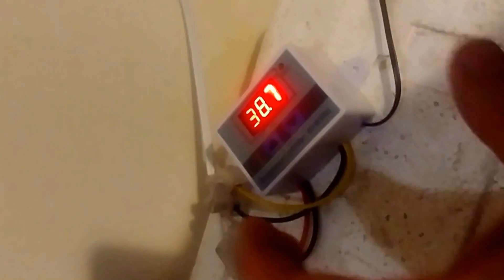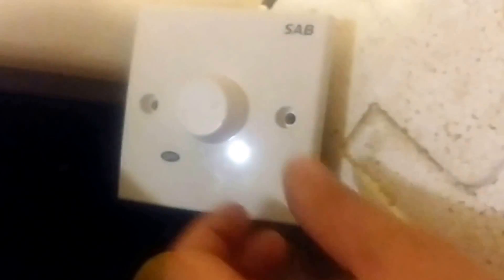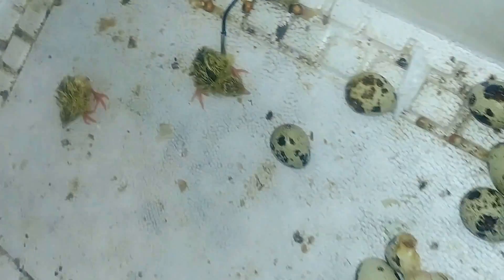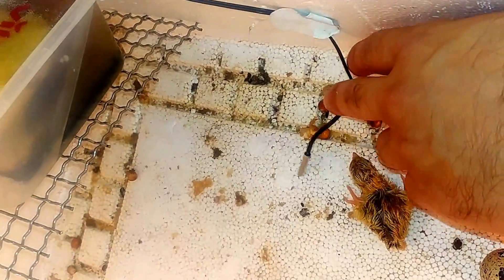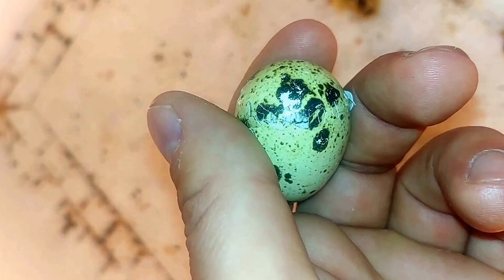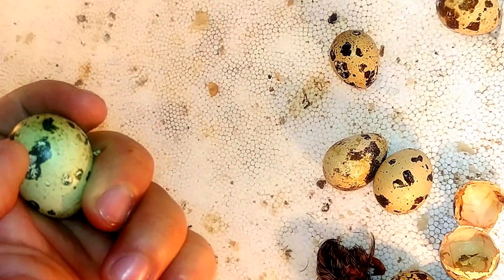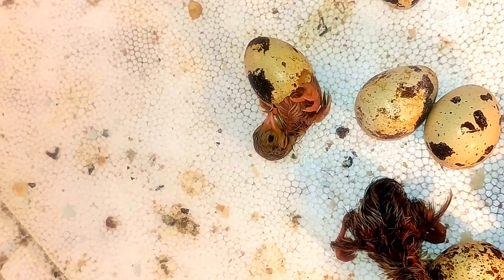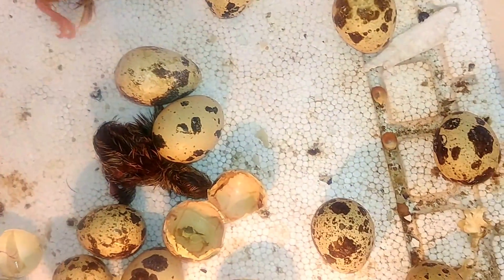Homemade-DIY Quail eggs incubator-M.E.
(Eggs Hatching time):Simple very cheap effective device to incubate quail eggs,less than 20dollars,Eggs are from Supermarket shelves.